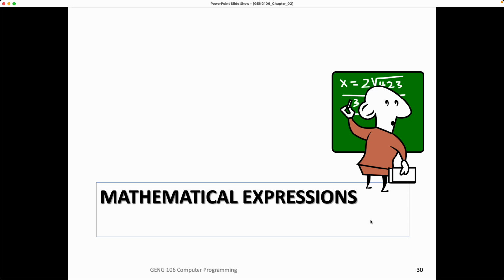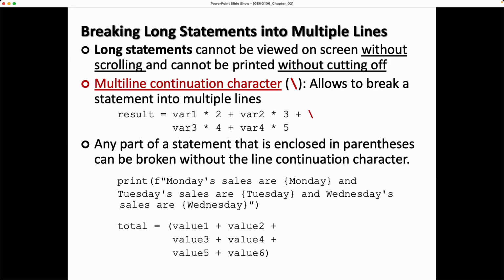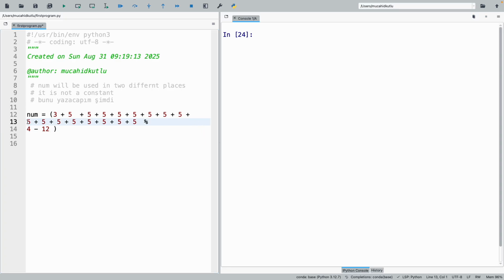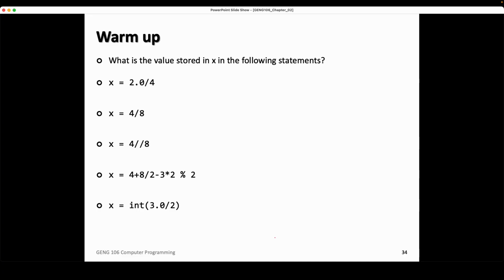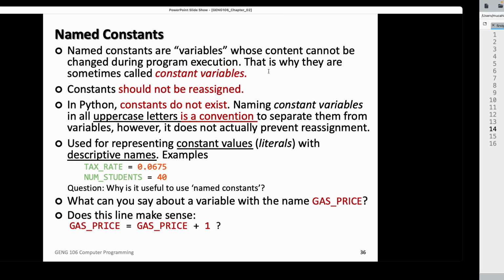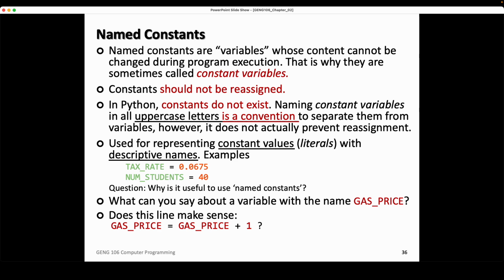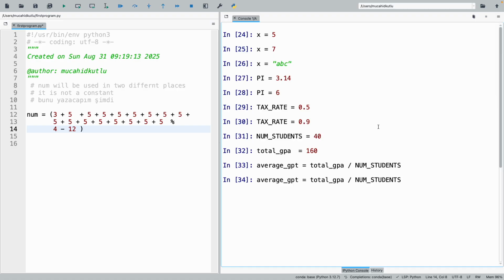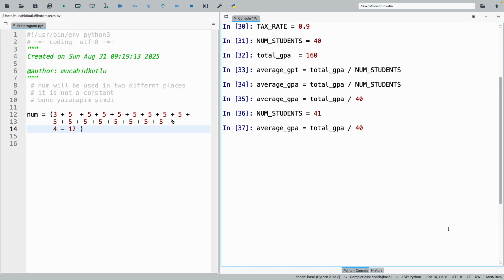GENG 106 Fall 2025 - September 9 - Unit 2 - Part 1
Mathematical Expressions